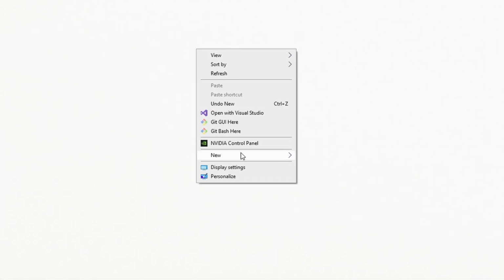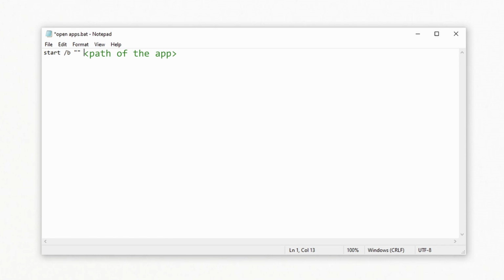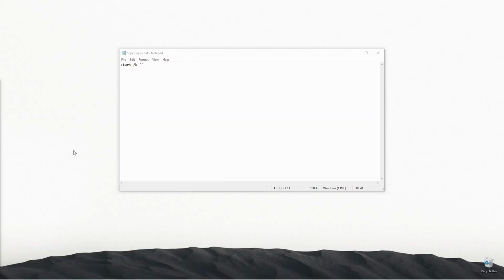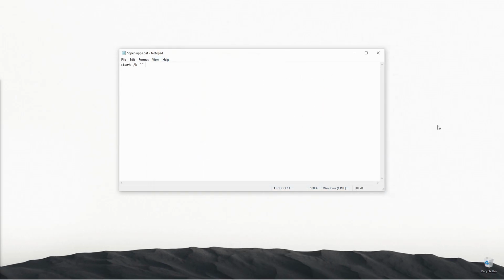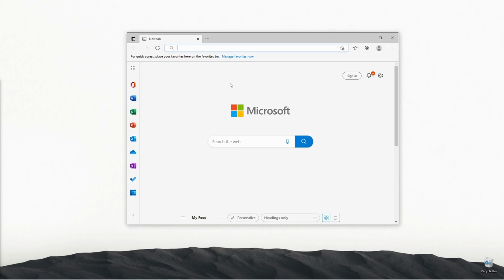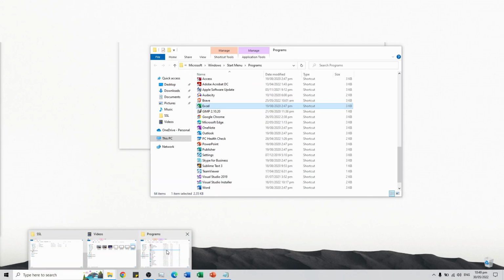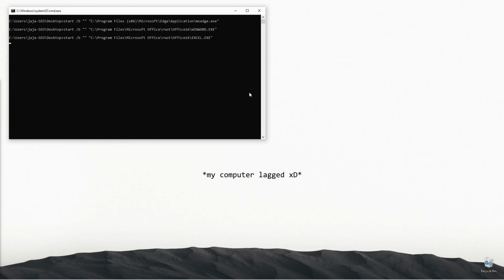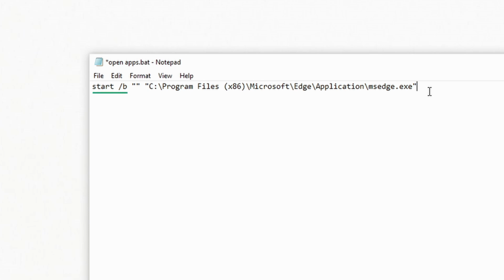How to Launch Multiple Apps with One Click on Windows 10/11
You can launch multiple apps with one click on your Windows computer by using a batch script. In this video, I will show how you can write one for yourself so that you can work more efficiently if you use the same set of apps at the same time every day.

Always, take care!